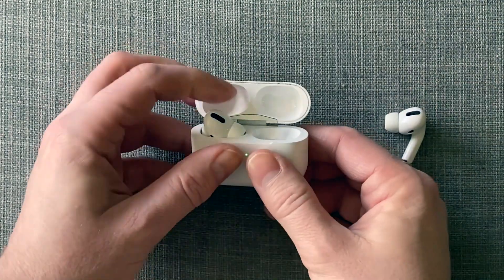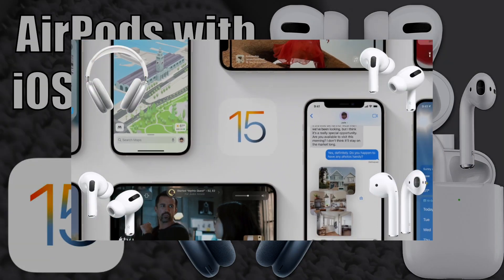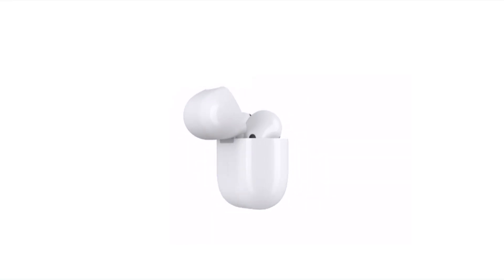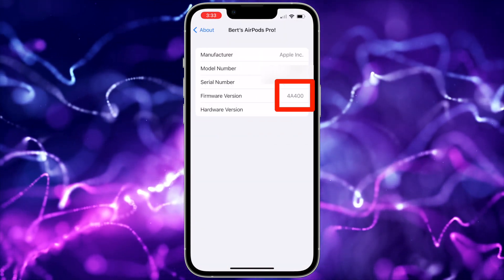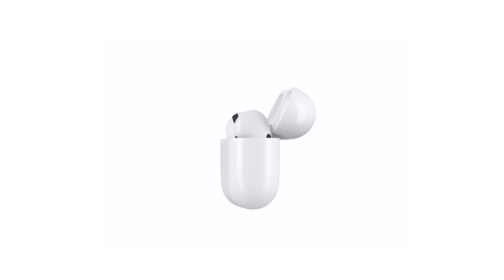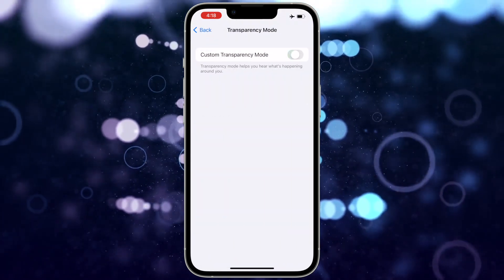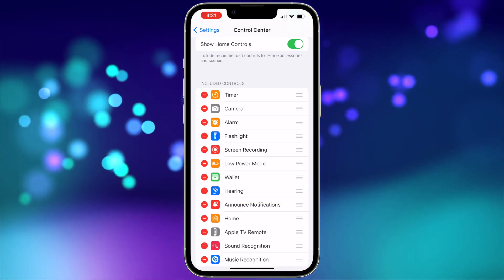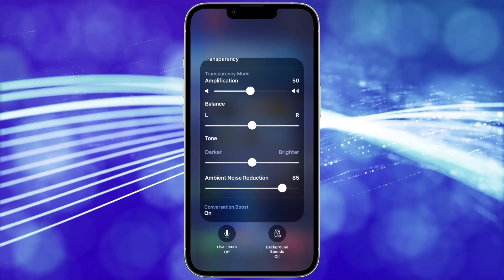How to Turn On and Use Conversation Boost! (AirPods with iOS 15)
How to Turn On and Use Conversation Boost! (AirPods/AirPods Pro with iOS 15)

In this video I’ll go over what the new iOS 15 feature is and how to turn it on and use it with your AirPods Pro!